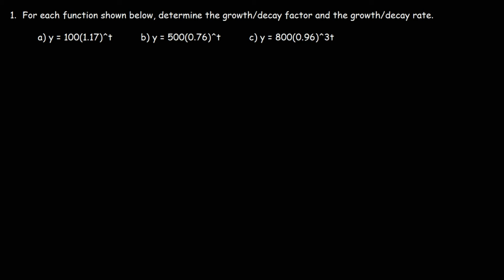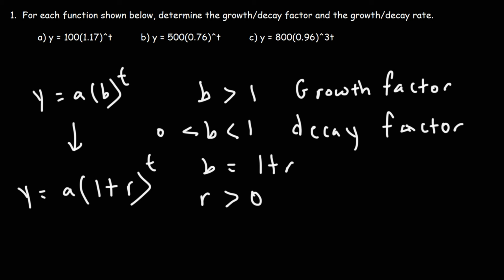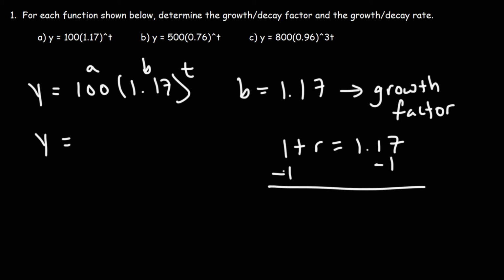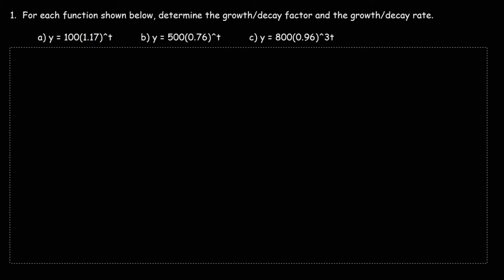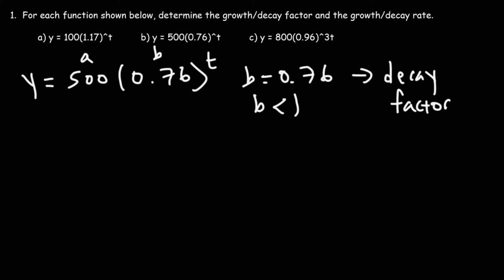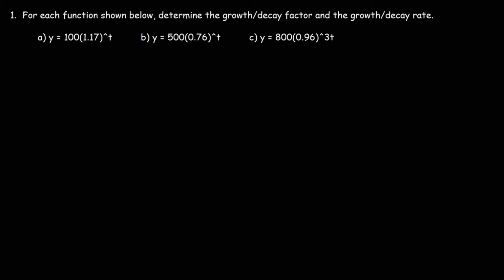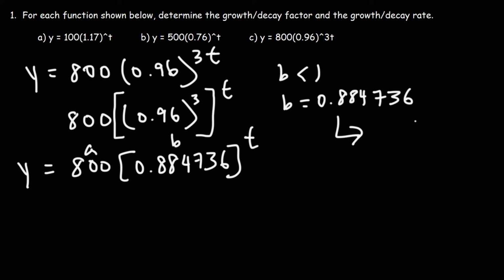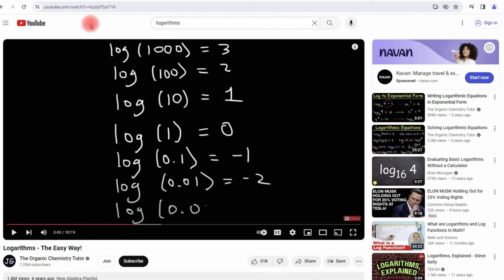Growth Factor, Decay Factor, Growth Rate, and Rate of Decay - Precalculus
This precalculus video tutorial explains the difference between the growth factor, decay factor, growth rate, and rate of decay.